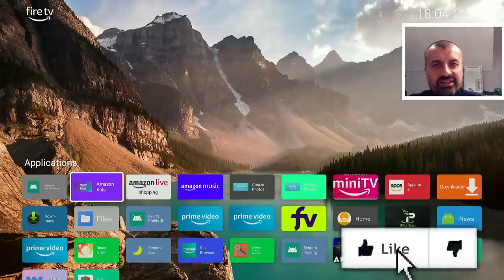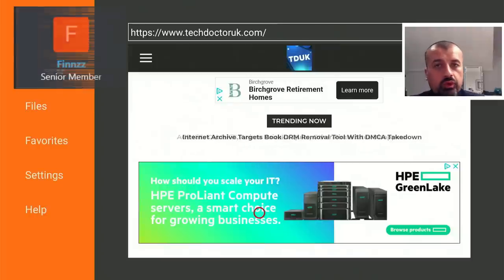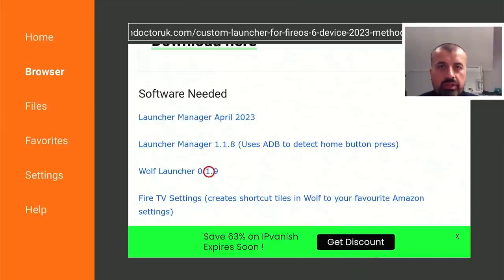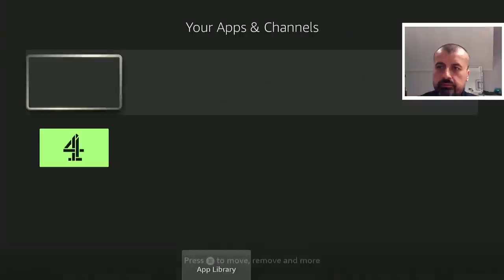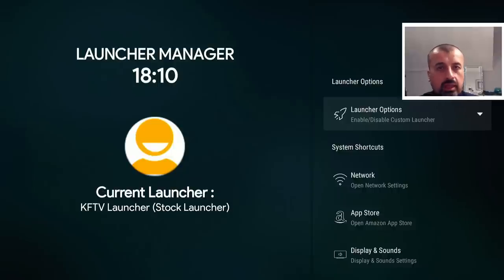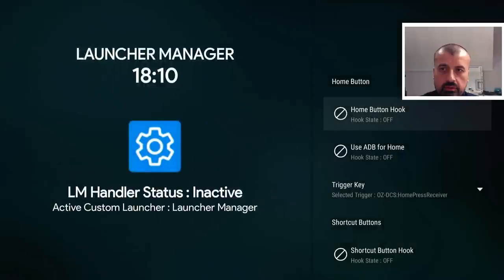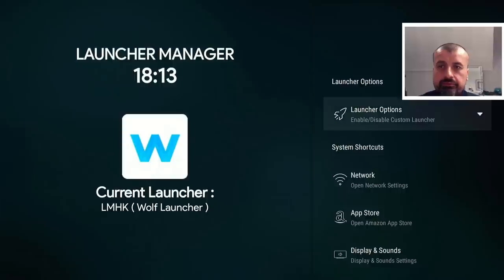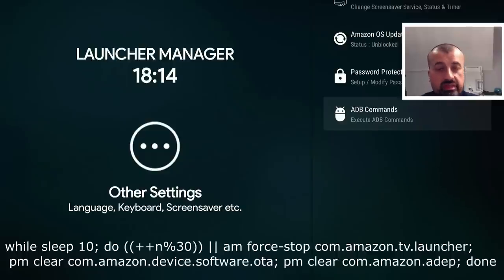🔴LATEST FIRESTICK UPDATE - WOLF LAUNCHER IS BACK !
Firestick update 2023 and we can once again use wolf launcher. Follow this process to get wolf launcher working on the latest firestick update